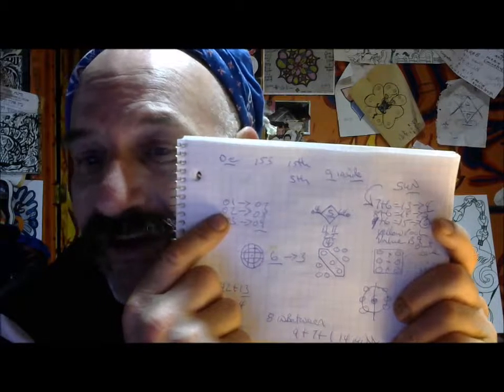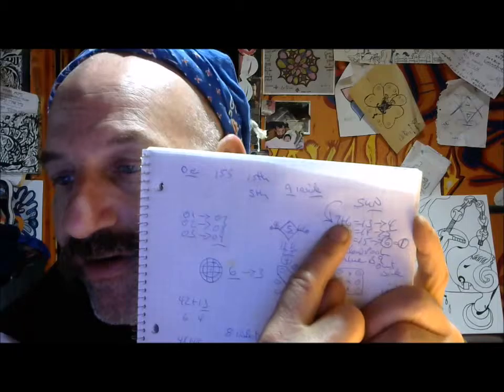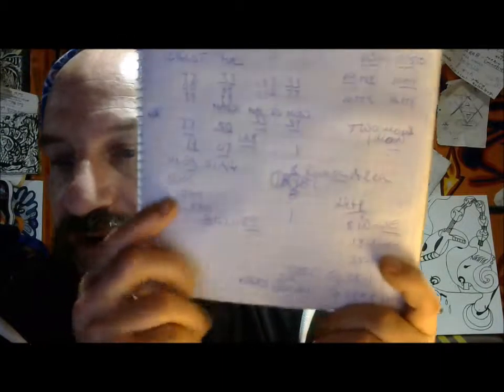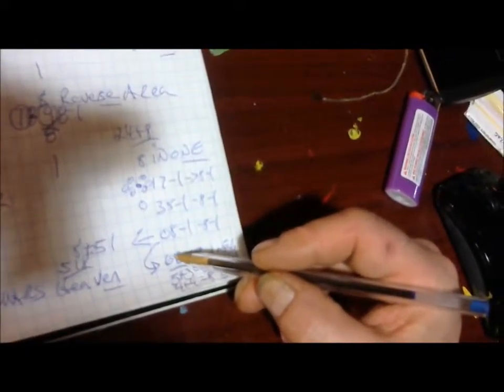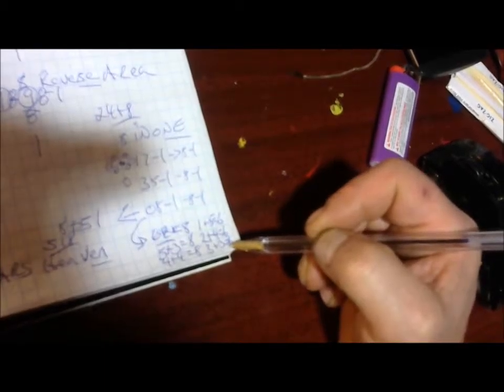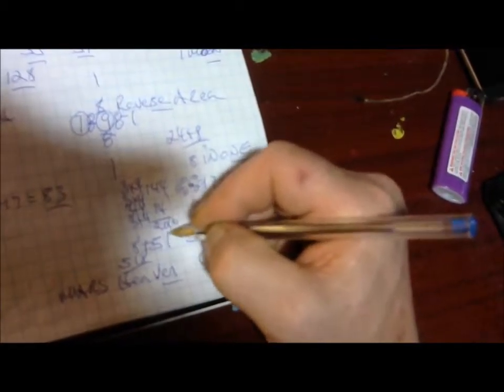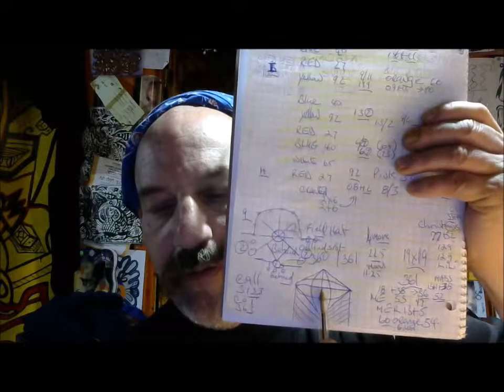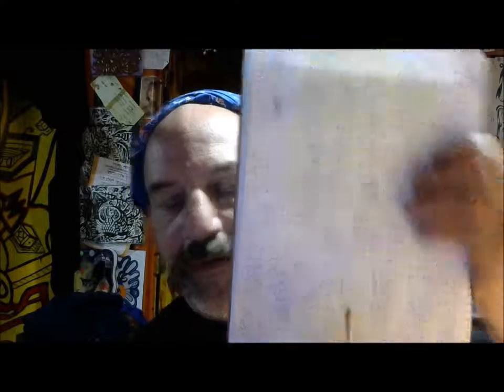ADDING PIECES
RECONSTRUCTION MATERIAL LETTERS AND WORDS..NUMBERS THE PLACE IS THE UNIVERSE THE SUBJECT YOUR CHOICE